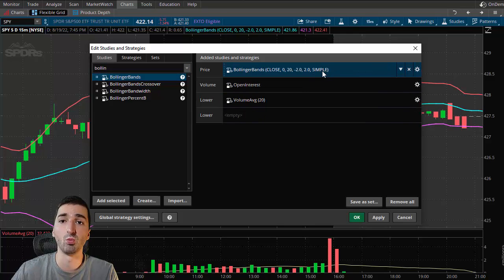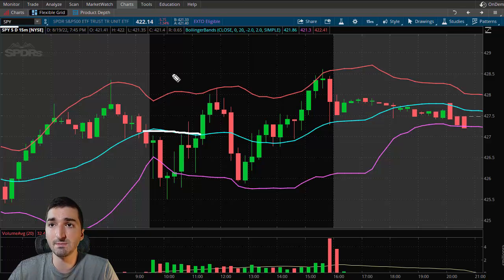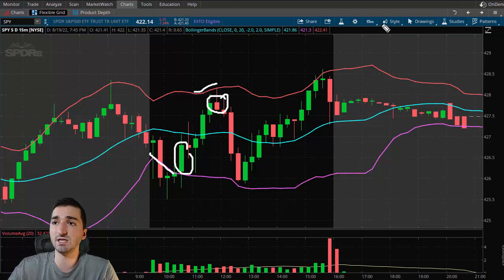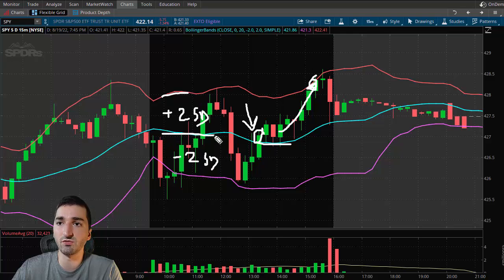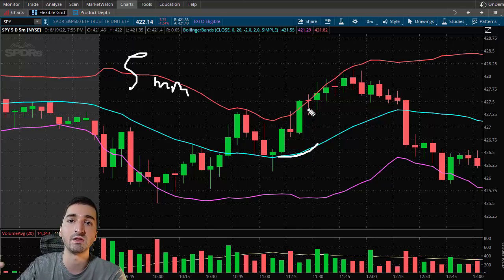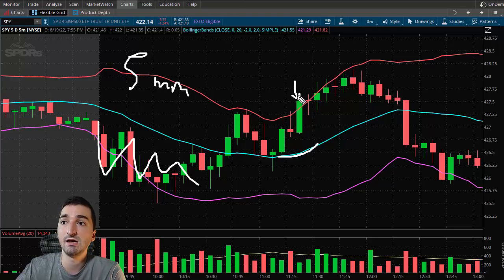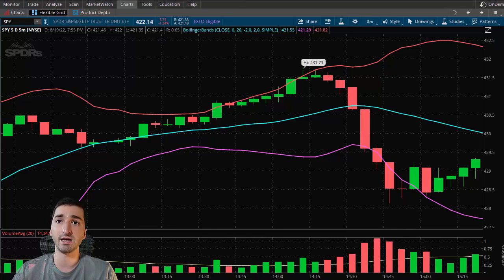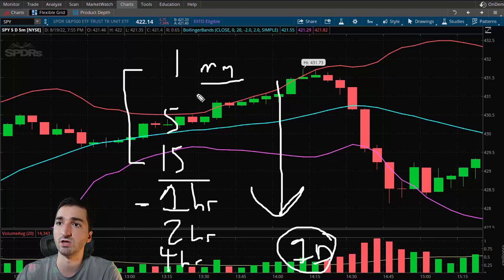My Favorite Indicator | Learn to Trade Series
*Risk Disclosure- Futures and forex trading contains substantial risk and is not for every investor. An investor could potentially lose all or more than the initial investment. Past performance is not necessarily indicative of future results.* This video is the second of the "Learn to Trade Series" where I walk you through tools and successful trading strategies. While a few of these things are advanced, they are all necessary to trade like a pro!